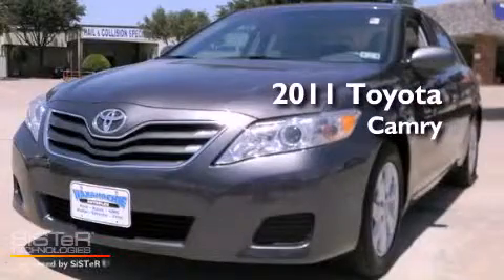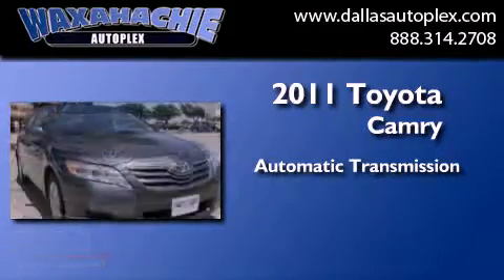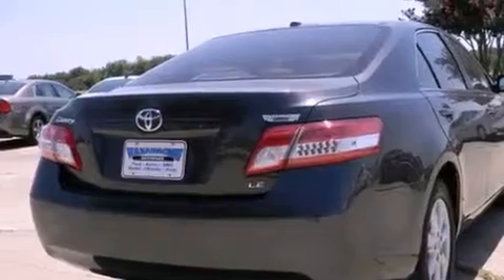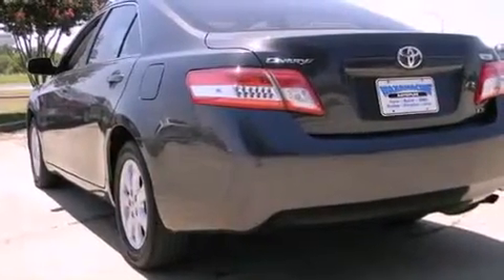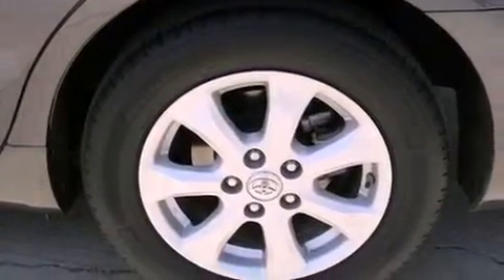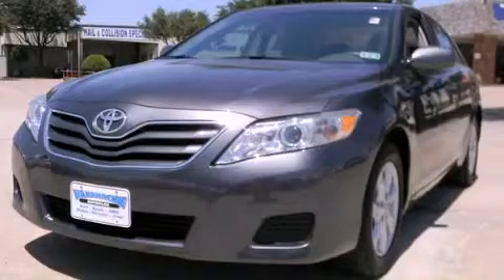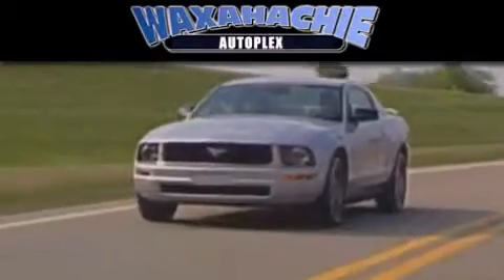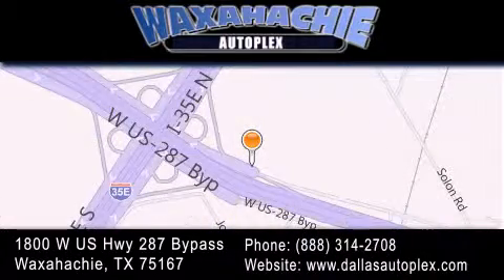2011 Toyota Camry Corsicana TX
Year : 2011
 Make : Toyota
 Model : Camry
 Engine : 4-Cyl 2.5 Liter
 Trans . : 6-Spd Automatic
 Exterior : Gray
 Miles : 30,113
 Interior : Gray
 Stock : F228856A

 1800 W. US Highway 287 Bypass

 2011 Toyota Camry Waxahachie TX